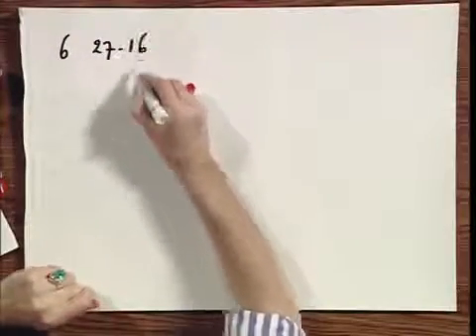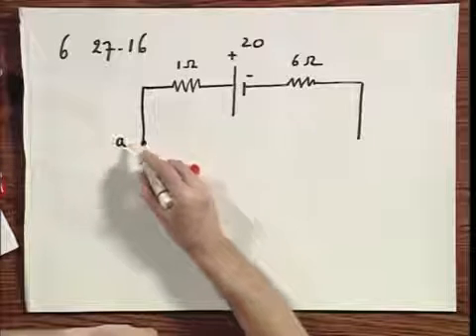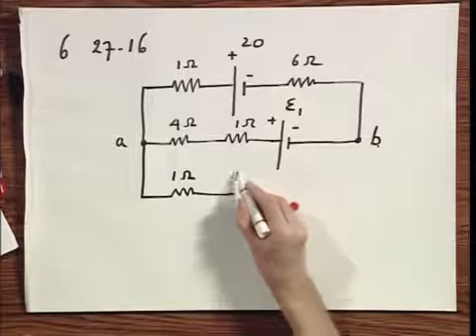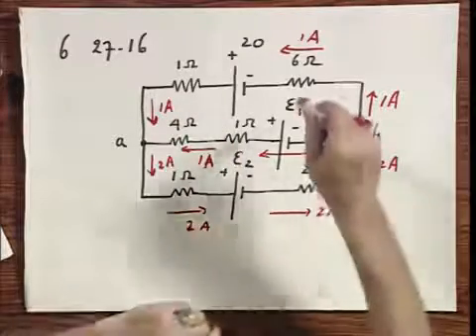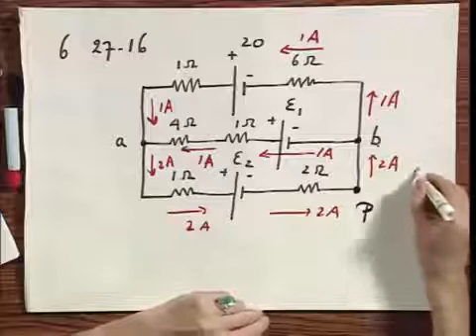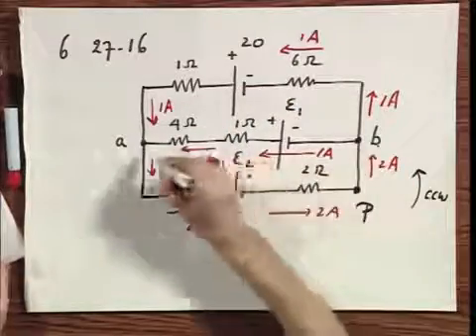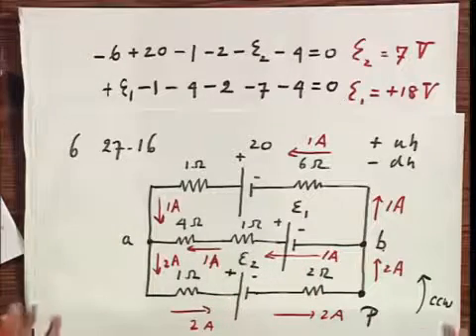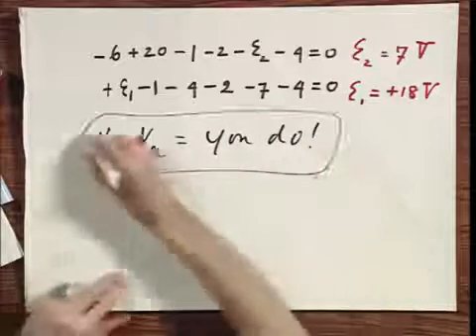8.02x - Module 04.04 - Multi Batteries, Multi resistors, Multi loop Circuits.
Circuit Loops with several Batteries and Resistors